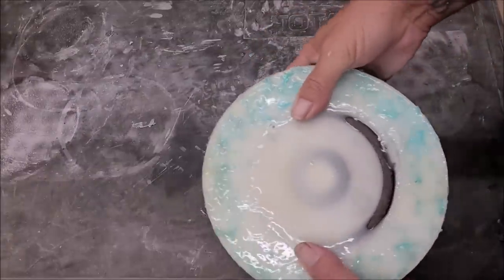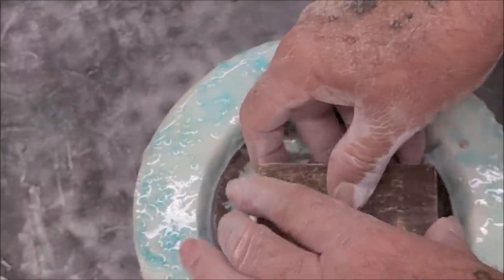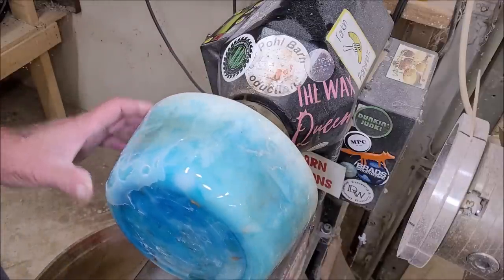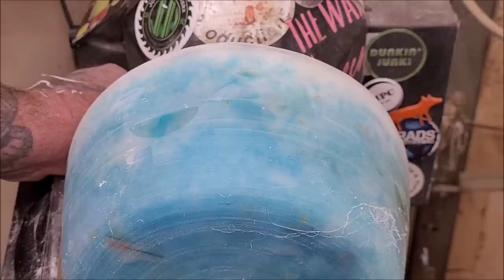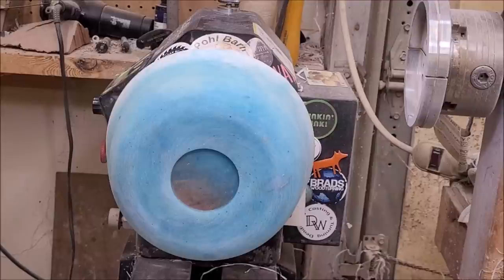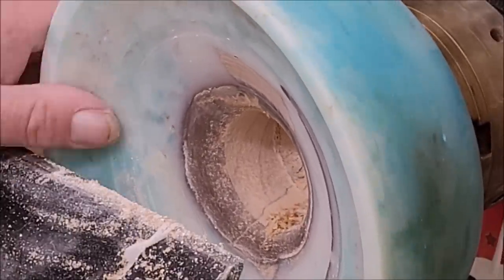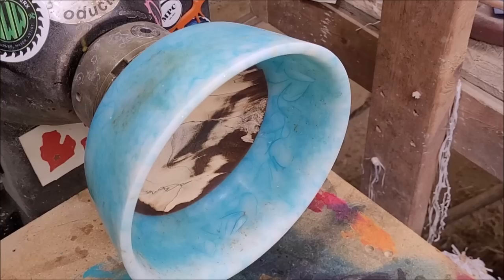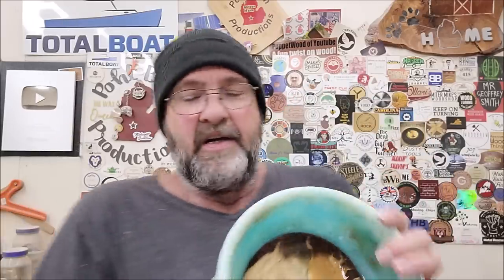Recycling Resin Ribbons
Re-using the Ribbons from the Blue River Bowl,

This is the way to do and not do something Correctly,  LOL

Let's Resin
Code for molds/other supplies: PohlBarn4

Code for liquid/power/inks products: PohlBarn3

Brads woodturning products

Plug Cutting Set

Glitter from Chelly Design

Lets Resin Sphere molds

Pearl Ex
Interference Blue

Ranger Alcohol Ink Stream

5/8 Cryo Bowl Gouge

3 piece Hurricane bowl gouge set

sanding sealer

Soap shop link mica powders